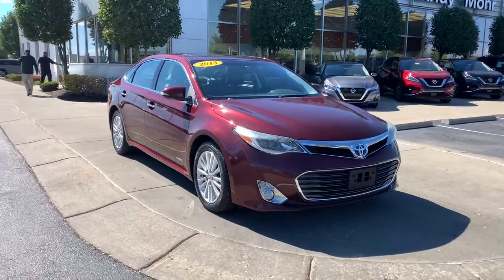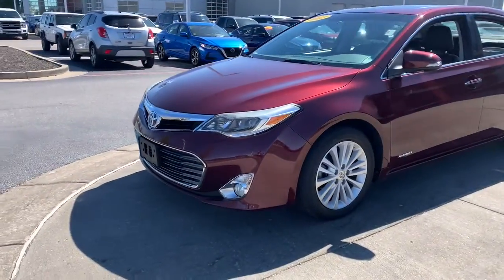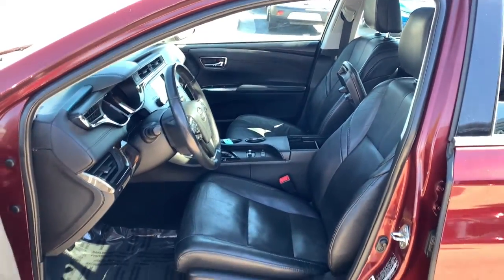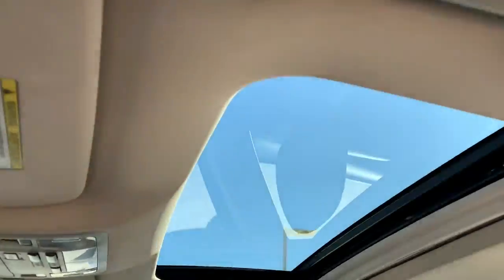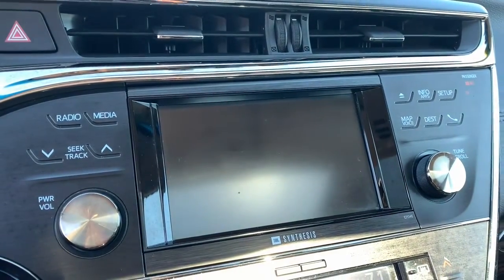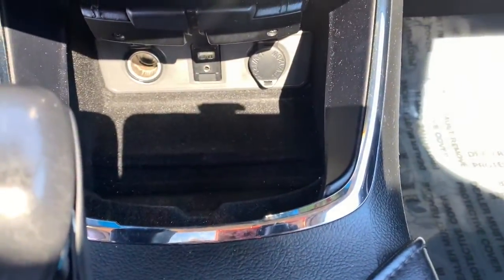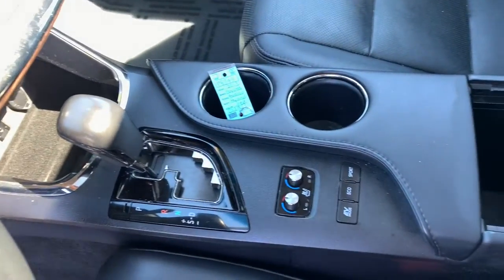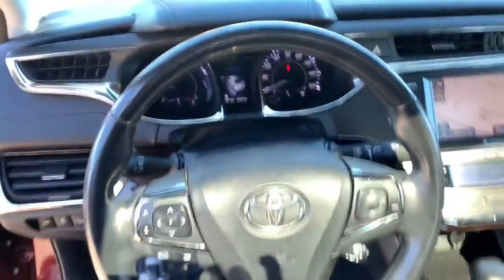2013 Toyota Avalon_Hybrid Avon, IN; Indianapolis, IN; Brownsburg, IN; Plainfield, IN; Zionsville, IN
Moulin Rouge Mica Used 2013 Toyota Avalon_Hybrid available in 8867 E. US HWY 36, Avon, Indiana at Andy Mohr Avon Nissan. Servicing the Avon, Indianapolis, Brownsburg, Plainfield, Zionsville, IN area.

#{MAKE}
#{MODEL}
2013 Toyota Avalon_Hybrid Limited - Stock#: P8345

8867 E US Hwy 36

Accident Free CARFAX History Report* Carfax One Owner Cruise Control Push Button Start USB/ AUX Input Sirius XM Radio Alloy Wheels Backup Camera Bluetooth GPS / Navigation System Heated and Cooled Leather Seats Sunroof / Moonroof Memory Seat Package HYBRID. Recent Arrival! Clean CARFAX.brbr2013 Toyota Avalon Hybrid Limited Moulin Rouge Micabrbr40/39 City/Highway MPG CARFAX One-Owner.brbrAwards:br * 2013 KBB.com Brand Image Awards * 2013 KBB.com Best Resale Value AwardsbrbrYou will get MOHR for your money at Andy Mohr Avon Nissan! Call us at or visit us You consent to receive autodialed pre-recorded and artificial voice telemarketing and sales calls text messages and/or emails from or on behalf of Andy Mohr at the phone number and/or email provided in this application including cell phone numbers. You understand that this consent is not a condition of purchase of a vehicle or any services from Andy Mohr.